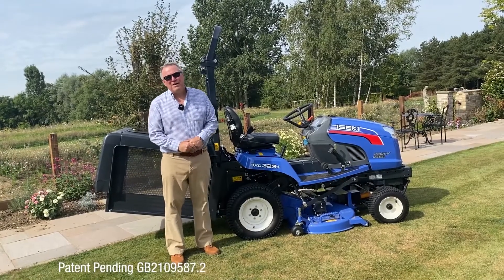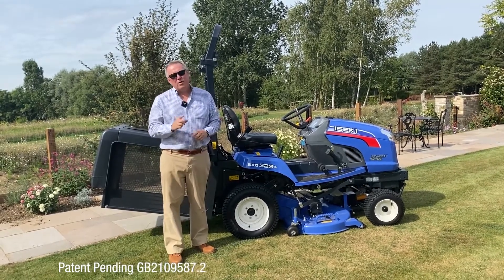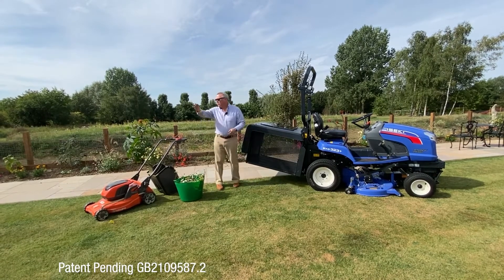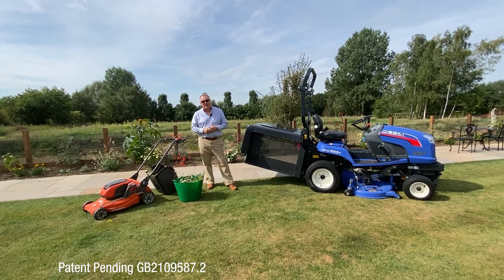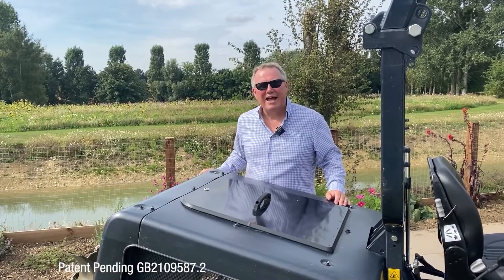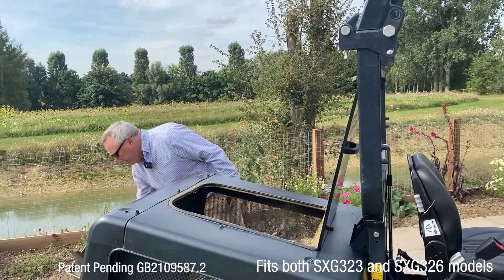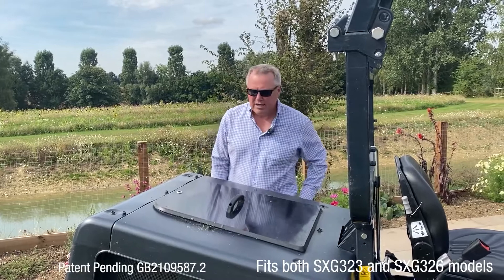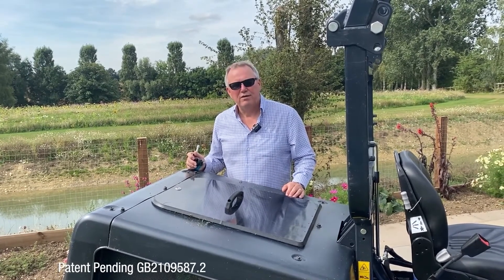Iseki Handy Hatch Accessory for SXG323 and SXG326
Here is the latest in our series of virtual demonstration videos.

This time we are featuring the new Handy Hatch accessory (GB Patent Pending GB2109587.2) for the ISEKI SXG323 and SXG326 collector mowers. David Withers, Managing Director of ISEKI UK & Ireland shows in the video how the Handy Hatch works and its benefits.